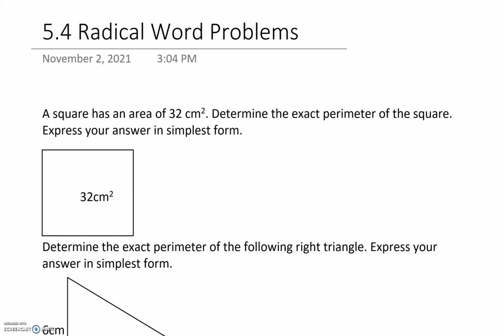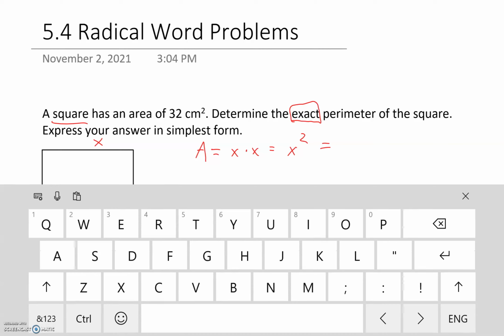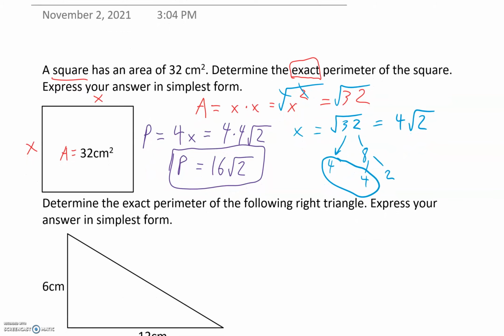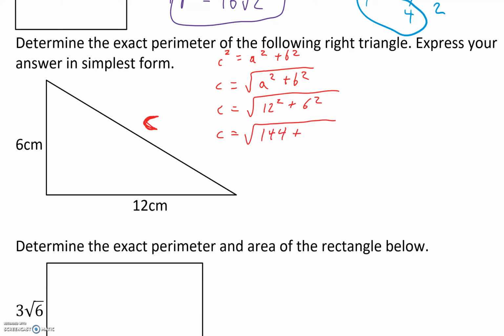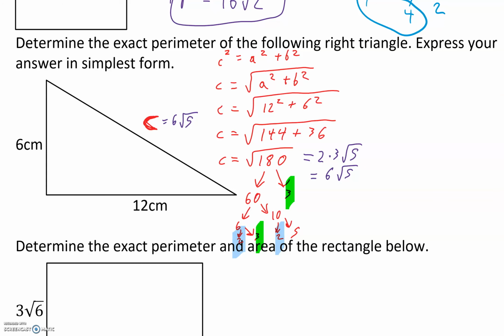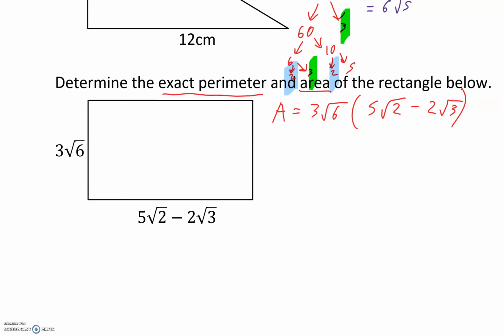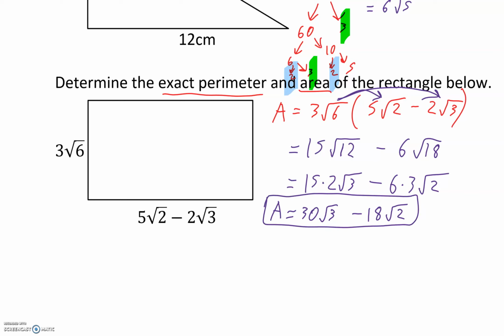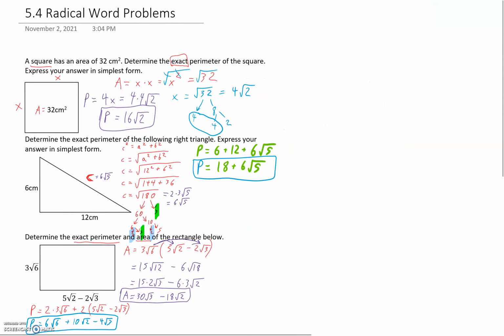5.4 Radical Word Problems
This video is meant to help my Math 20-1 class with Radical Word problems such as perimeter and area.